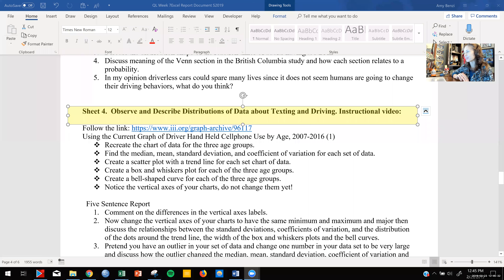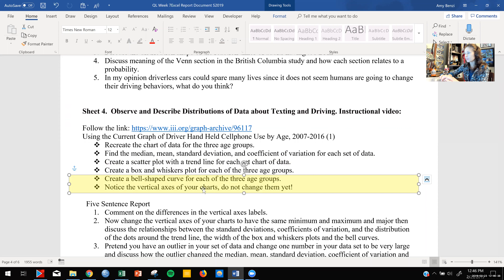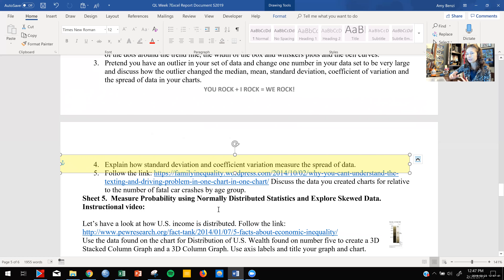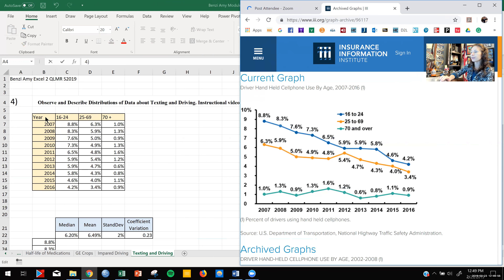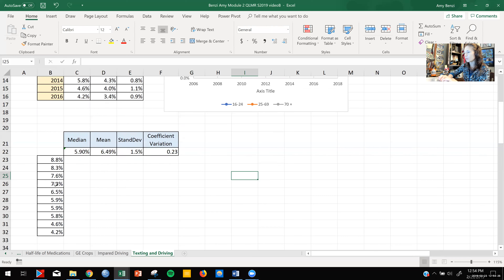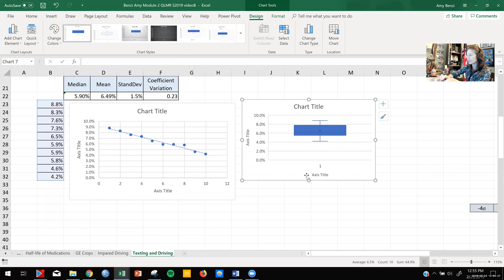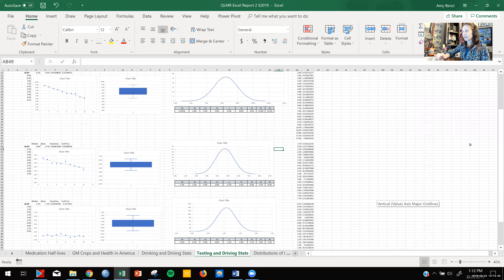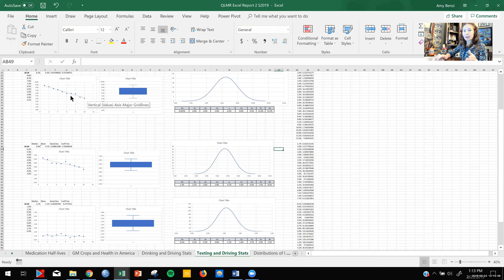QLMR Week 7 Excel Scenario 4 S2019